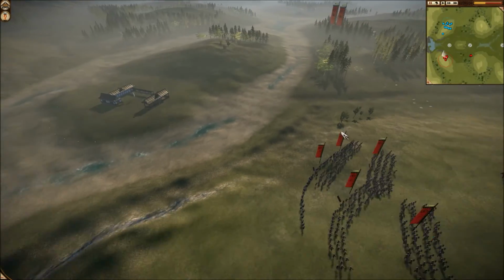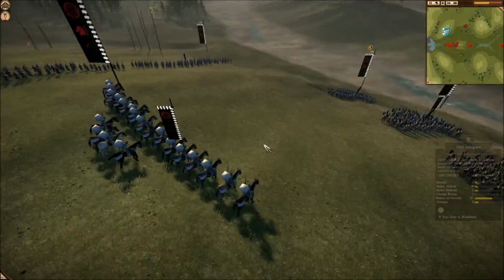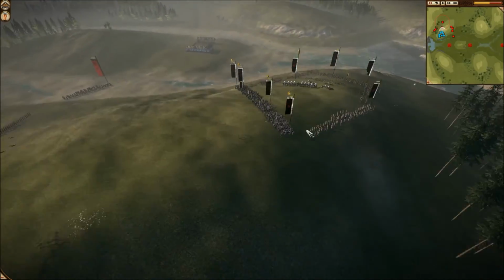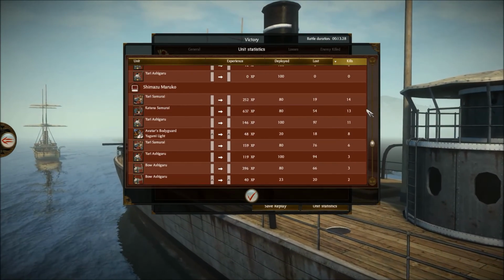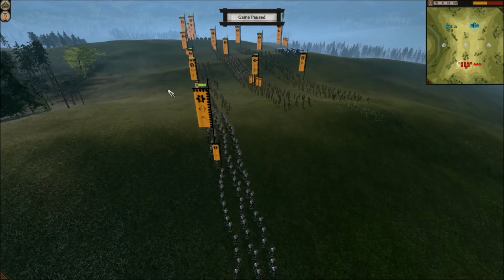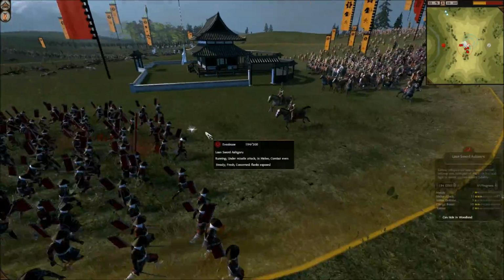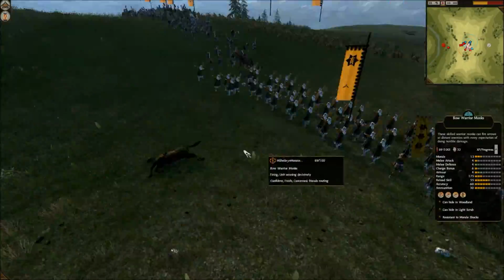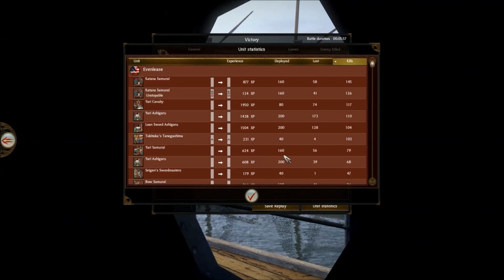Shogun 2 Online Two Battle Blitz #21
Welcome...  This is a TWO battle video!  Traditional vs Traditional in both videos!

Watch as the first army pulls a complete defensive posture... and the second army looks to kill with complete range!  WAR ON!

Any questions or concerns about the game? Comment and let me know and maybe I'll answer your questions in the next video!